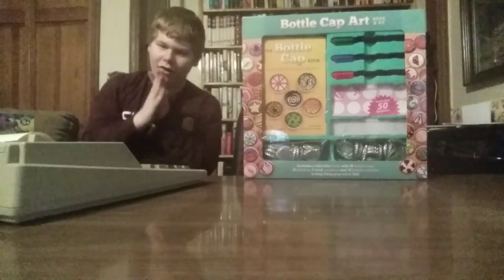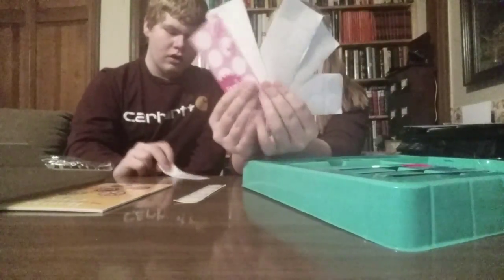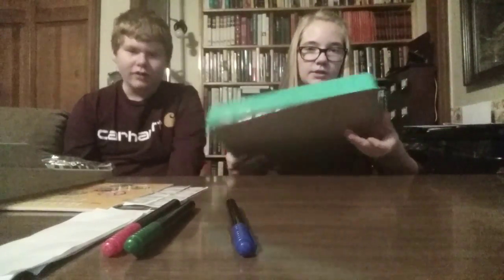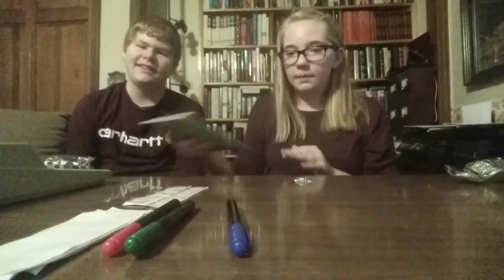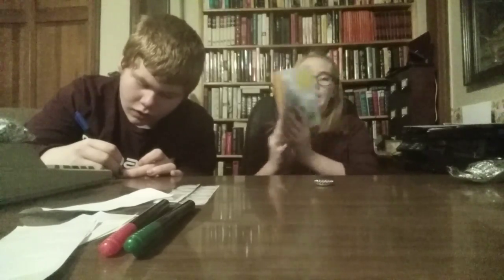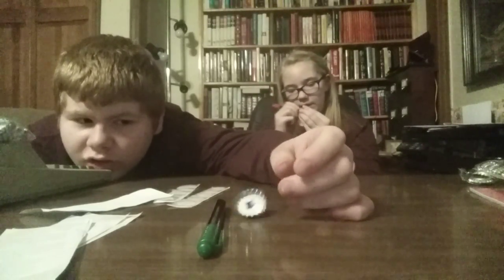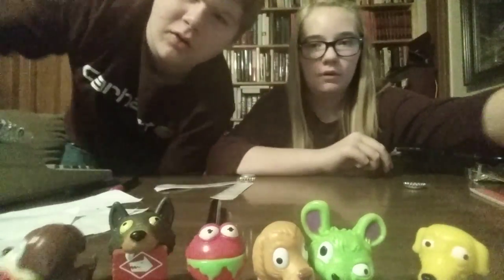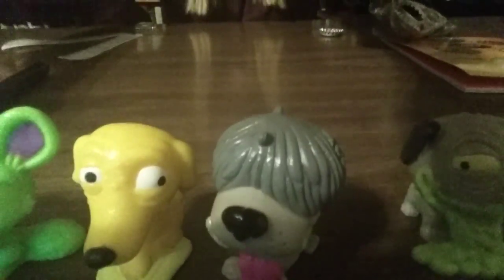Bottle cap art review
Me and my cousin review bottle cap art